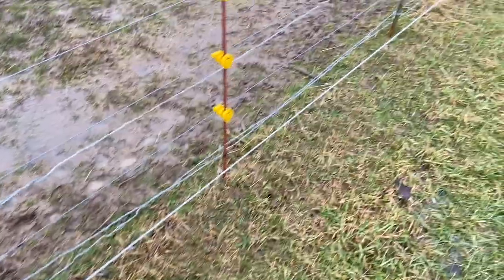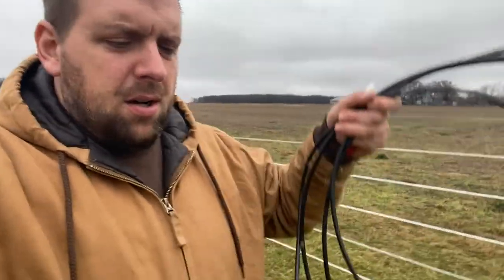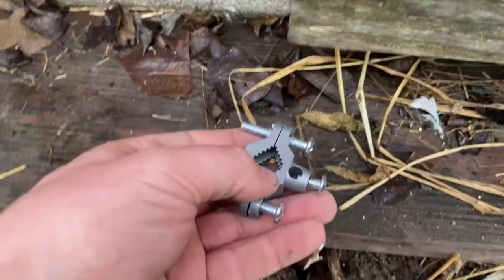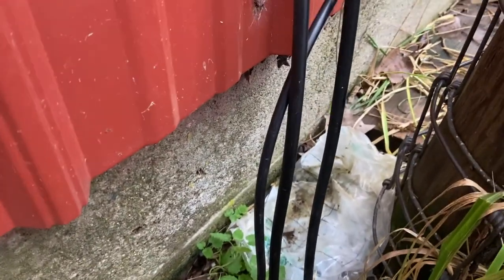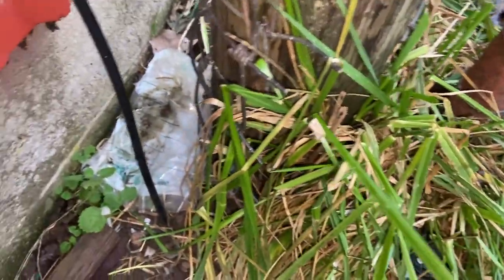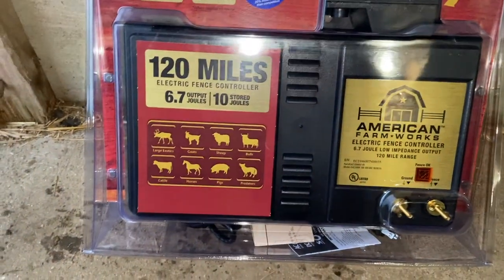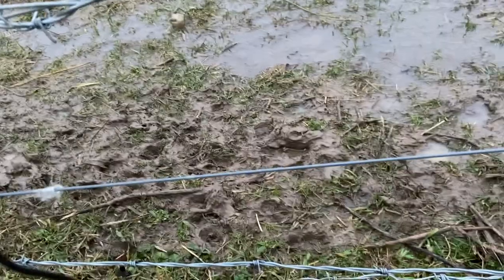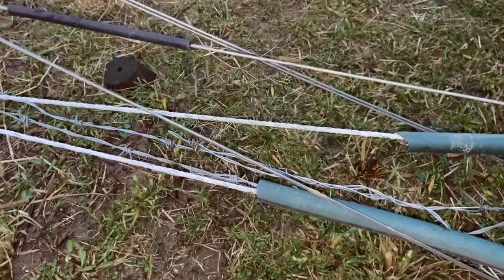Troubleshooting Electric Fence